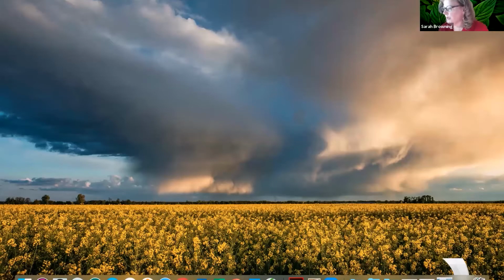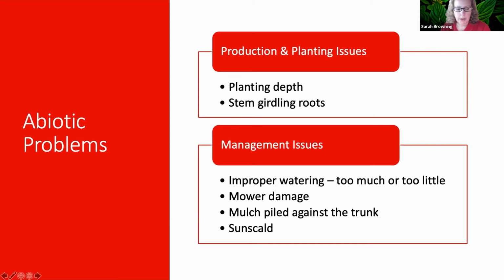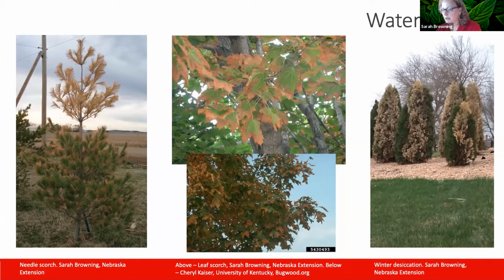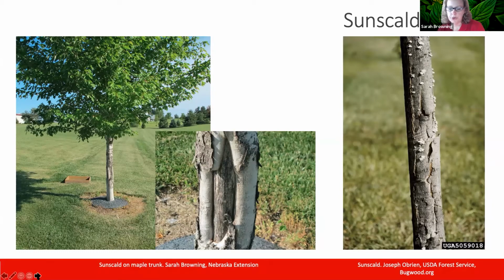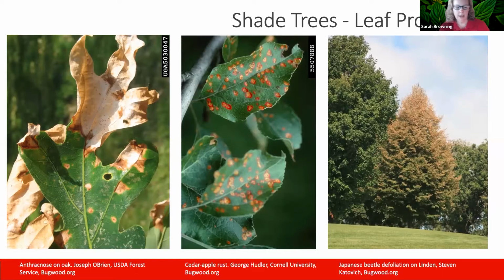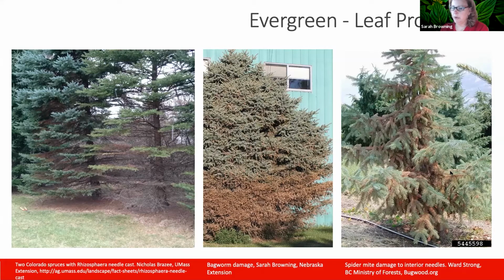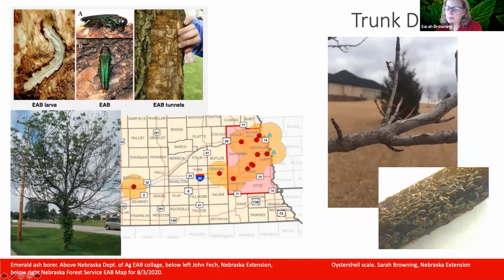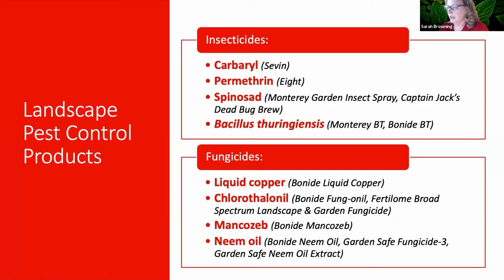Tree Problems: GROBigRed Virtual Learning Series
Nebraska Extension Expert Sarah Browning discusses common tree problems and solutions to address them.